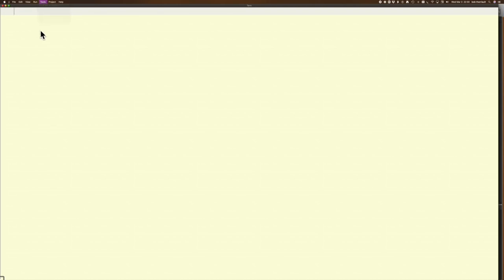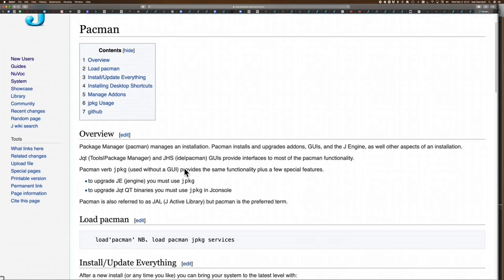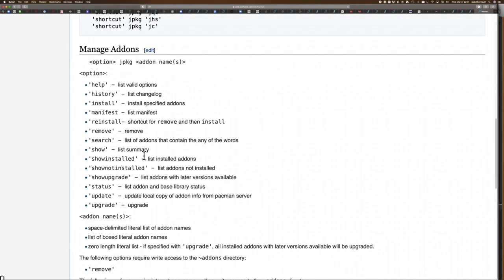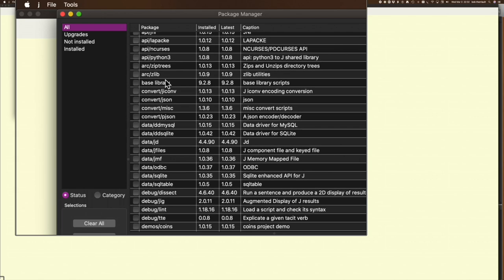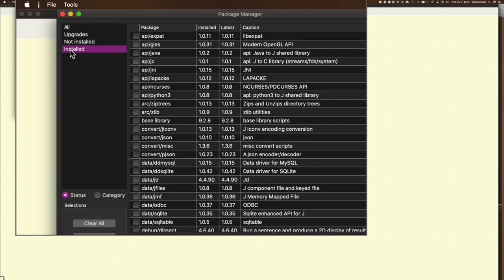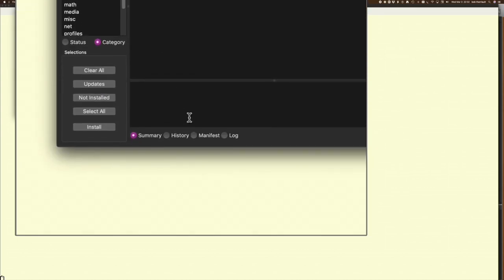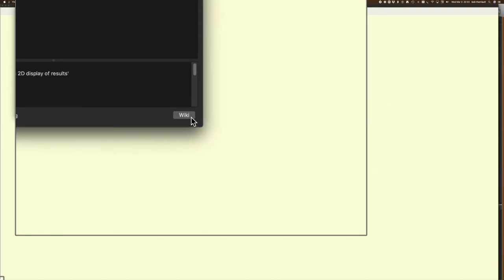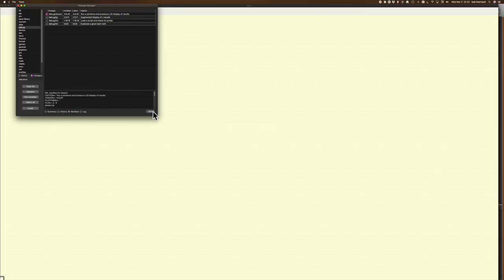Little Bits of J - Package Manager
Outlines the uses and the interface of J' Package Manager as a tool to download add-ons to the core language.